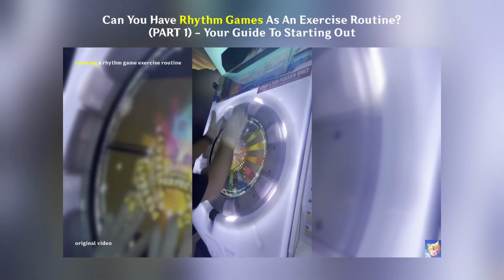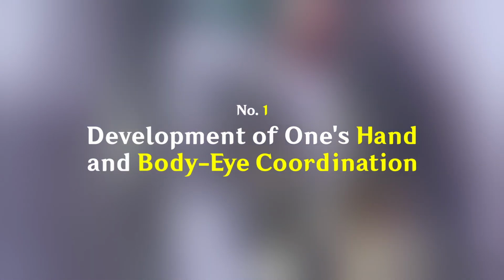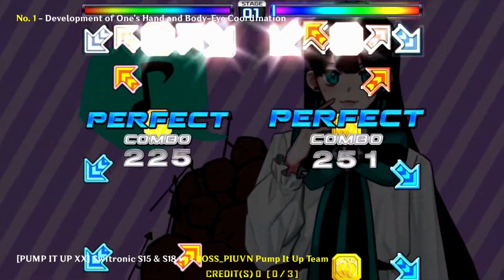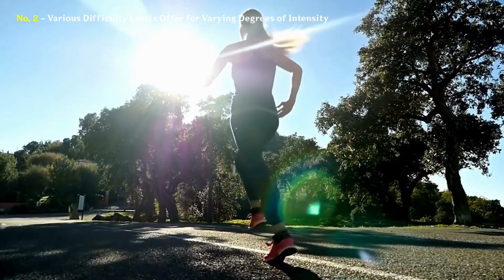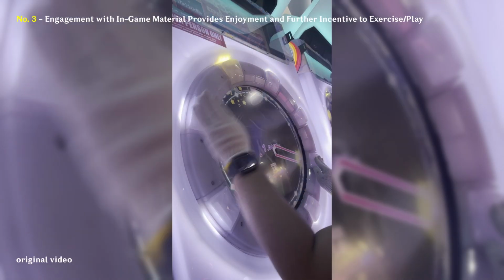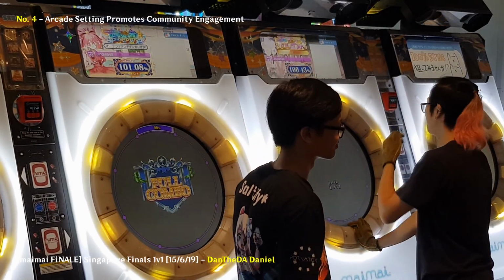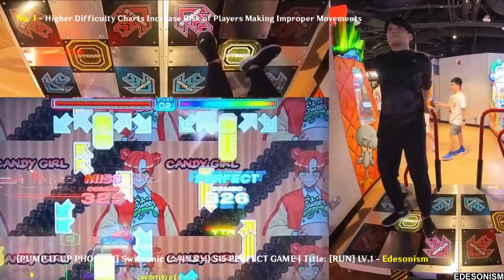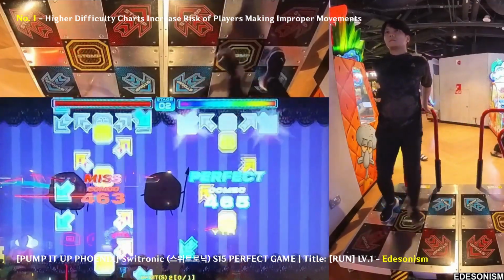Is an Arcade Rhythm Game Exercise Routine a Good Idea? (Part 2) - Advantages and Disadvantages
It's no doubt that arcade rhythm games are an innovative way to exercise. Wanna workout your upper body, play maimai! For lower body, then DDR is the way to go! However, is it really worth the money and time? You could just work out at home instead, so should you just ditch the arcade games and do a different workout routine? In this video, we will explore the advantages and disadvantages or rhythm games as an exercise routine, and how you can optimize one based on your preferences. Let's go!

This video is a part 2 of Rhythm Games as an Exercise Routine. Check out part 1 here!:

Purrple Cat - Field of Fireflies